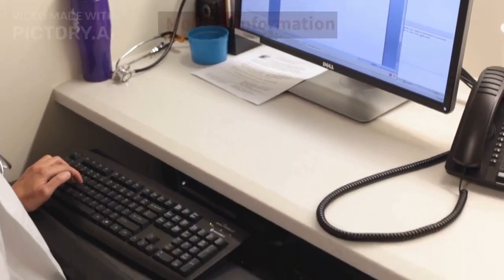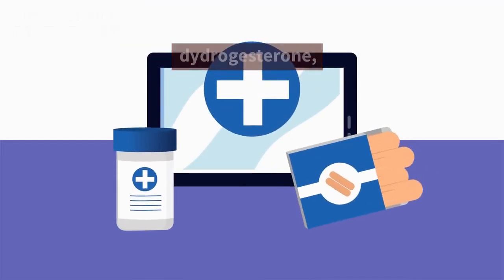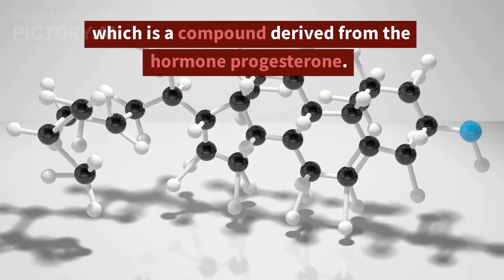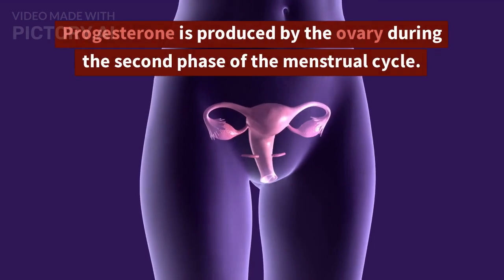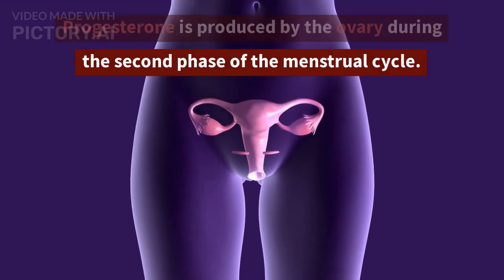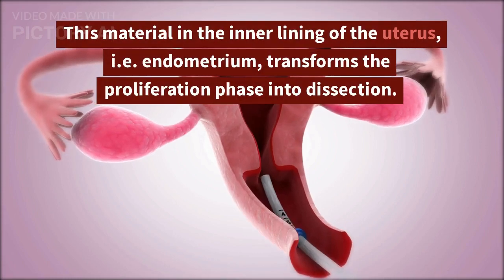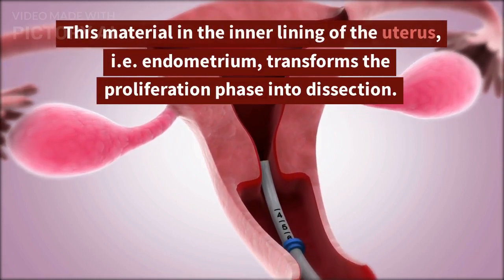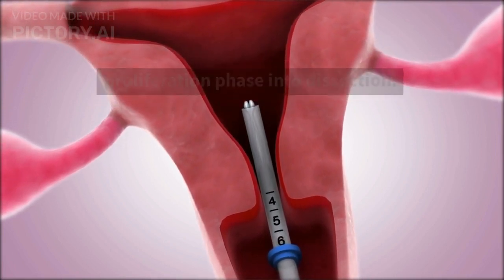Duphaston tablets 2023 😉😗